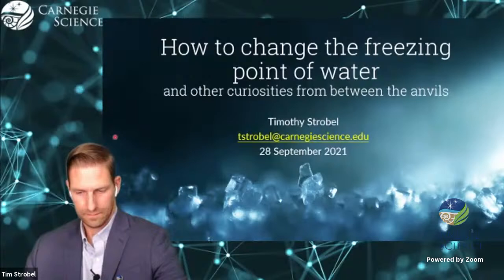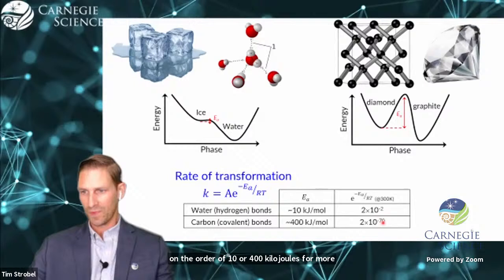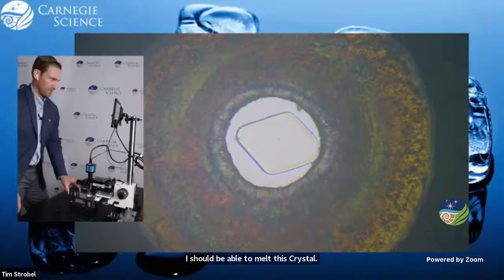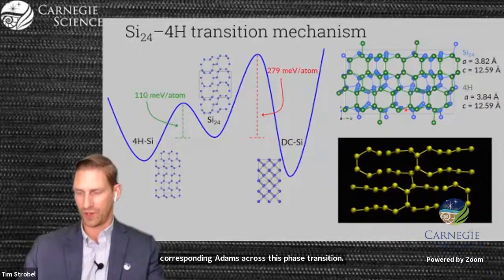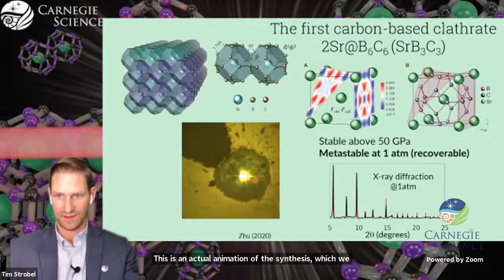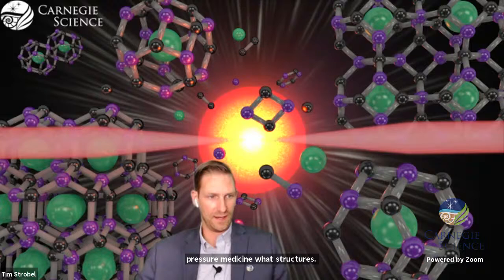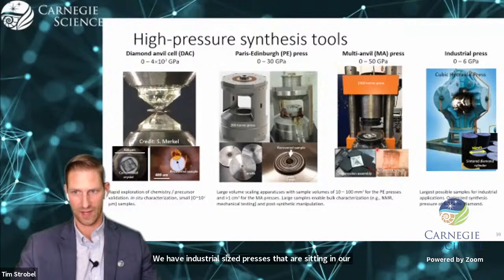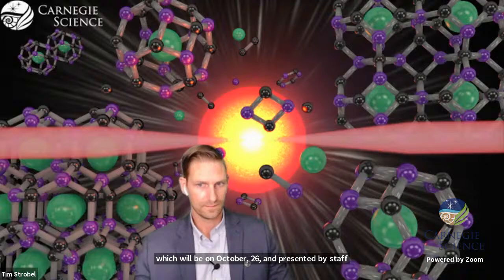How to change the freezing point of water and other curiosities from between the anvils.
Speaker: Dr. Timothy Strobel (Carnegie Institution for Science, Earth and Planets Laboratory)

Tuesday, September 28, 2021 | 6:30 p.m. EDT

Ice cubes melt when taken out of the freezer. But what if water could persist in the solid state when left on the kitchen counter?

This unusual water would be called metastable. Long-term metastable persistence is not (yet?) possible for ice on the counter, but it turns out that many other materials can get locked into metastable forms for time periods similar to the age of the universe. More than half of all known materials are in metastable states and it is predicted that hundreds of millions more are possible—but currently unmade. By navigating strategic synthetic pathways of pressure, temperature, and composition, it is possible to access these states and produce new materials with important properties for energy, climate, medicine and other applications.

In this lecture, Dr. Timothy Strobel will discuss future prospects for conquering metastability, provide a live demonstration of high-pressure materials generator technology and highlight some of the cutting-edge metastable materials recently discovered at the Earth and Planets Laboratory.